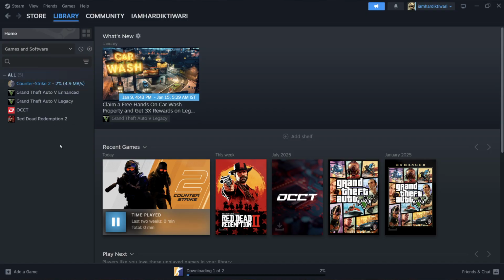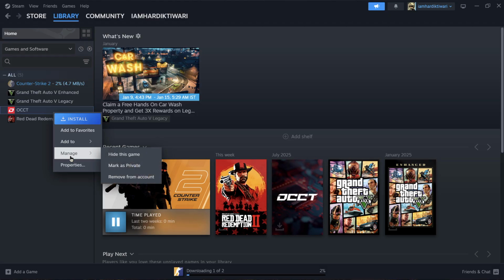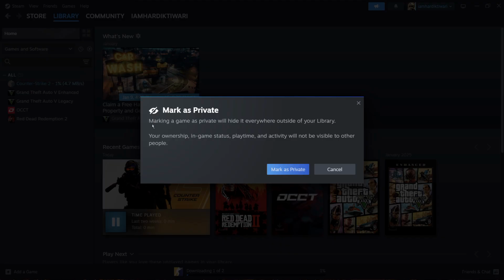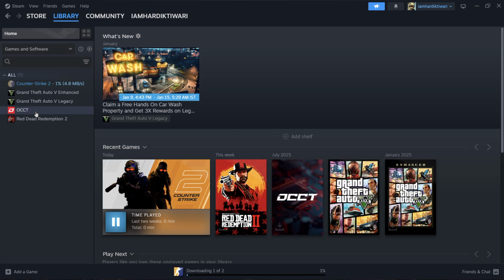How to Make Any Game Private on Steam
Keep your gaming habits to yourself! In this 2026 updated tutorial, I show you how to mark any game as private on Steam using Windows 11. Whether you are hiding a "guilty pleasure" title or fixing a privacy desync after the January 13, 2026 security update (KB5074109), I will walk you through the revamped Library management and the new January 2026 Identity Handshake.

With the January 12, 2026 Secure-by-Default update, Windows 11 has introduced "Entitlement Isolation." I will show you how to navigate the biometric Identity Check to authorize your privacy changes, ensuring your "Mark as Private" status is cryptographically signed and protected against the "Activity Leaks" common in the latest Liquid Glass UI cycle.

Step-by-Step Guide
Open Your Steam Library: Launch the Steam client on your Windows 11 PC and click on the Library tab at the top.

Right-Click Your Game: Find the specific game you want to hide from your friends and the public. Right-click the game title in your sidebar or its tile in the main window.

Navigate to Manage: Hover over the Manage option in the dropdown menu. In the 2026 Liquid Glass layout, look for the new "Mark as Private" option with the eyeball icon.

Confirm the Privacy Status: Once selected, a confirmation box will appear. I explain how this hides your ownership, in-game status, and playtime from everyone on your friends list and the Steam community.

The 2026 "Identity Check" Authorization: A walkthrough of the new biometric prompt. I show you how to use Windows Hello (Face or Fingerprint) to authorize "Metadata Obfuscation," a mandatory security step in 2026 to confirm you are the authorized user hiding your digital assets.

Fixing the KB5074109 "Privacy Reset" Bug: We tackle the issue where private games accidentally show up in your "Recently Played" list. I show you how to verify your Windows build to ensure the January 17 Emergency Patch (KB5078127) is installed to fix the "Cache-Persistence" error.

Privacy Integrity Verification: How to check for the white eyeball icon on the game's details page. This confirms that your private status is verified by the latest 2026 Windows 11 security scan and your activity is successfully shielded from the Liquid Glass social feed.

Steam, How to Make Steam Games Private 2026, Hide Steam Activity from Friends, KB5074109 Steam Fix, MS Teams Style Guide, Steam Privacy Settings Tutorial, Apple Secure-by-Default Update, Best Settings for Steam 2026, Steam Mark as Private Missing Fix, Windows 11 Identity Check, Tech Support Gaming, Fix Steam Recently Played Bug, Liquid Glass UI, Privacy Integrity Scan